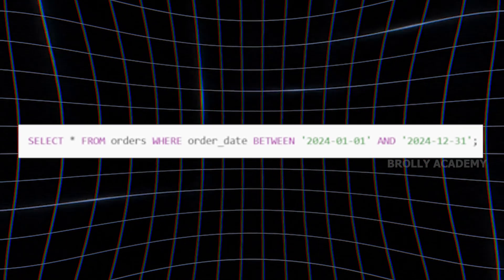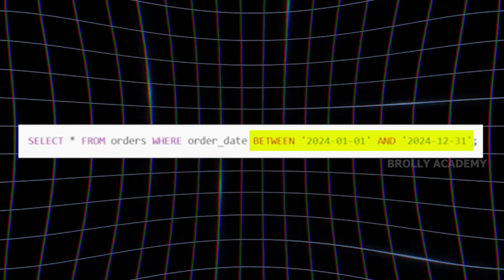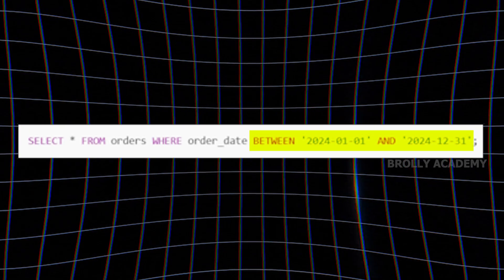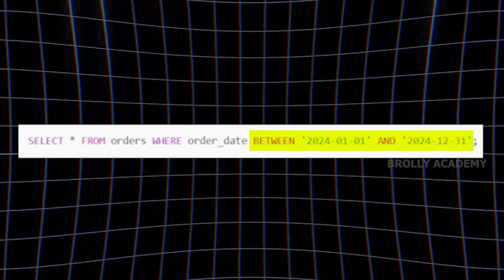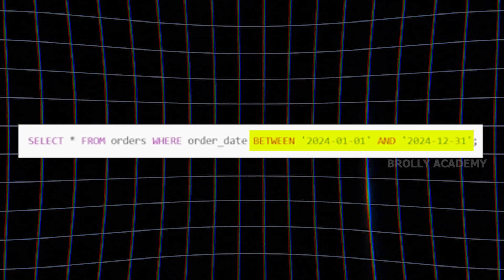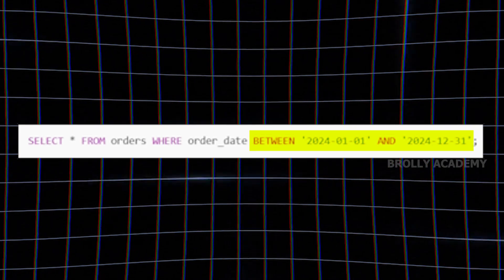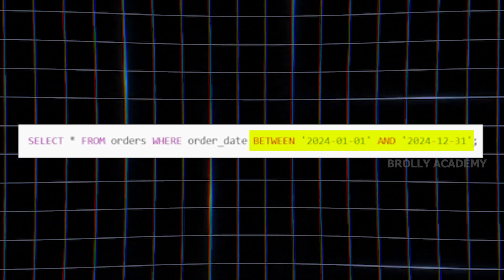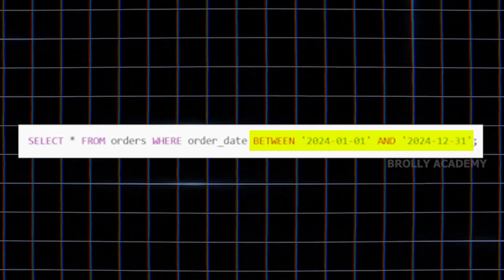Query Performance Optimization in Snowflake 🔥 | Snowflake Tutorials Telugu | Brolly Academy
Welcome to Brolly Academy, your one-stop destination for top-notch tech tutorials in Telugu! In this video, we’ll take a deep dive into Snowflake Query Performance Optimization – a must-know skill for every Snowflake Developer, Data Engineer, and Analyst.

if you want to Learn Snowflake Full Length Course
ENROLL NOWWWWW!

f you’ve ever wondered why your Snowflake queries are slow, or how to write efficient queries that deliver lightning-fast results, this video is just for you. 🤩
💡 What You’ll Learn in This Video:
✅ Common reasons for slow query performance in Snowflake
✅ How to use the Query Profile and Execution Plan
✅ Best practices to optimize SQL queries in Snowflake
✅ Using clustering keys and materialized views for speed
✅ Tips to reduce Snowflake credits usage
✅ Real-world examples with before and after performance tuning
• Beginners who are learning Snowflake in Telugu
• Data Engineers looking to improve query speed
• BI Developers and Analysts working with large datasets
• Anyone preparing for Snowflake Certification
• Tech learners who prefer content in Telugu language
🧠 Why Query Optimization is Important?
Performance tuning in Snowflake not only improves user experience but also saves cost by reducing resource consumption. Knowing how to analyze and improve query speed is one of the most important skills in cloud data warehousing.
📌 Watch till the end and don’t forget to:
📚 Related Videos from Our Channel:
• What is Snowflake in Telugu – Explained for Beginners
• Snowflake Architecture in Telugu | Cloud Data Warehouse
• Snowflake vs Traditional Data Warehouse – Key Differences
• Top 10 Snowflake Interview Questions in Telugu
• Snowflake Real-Time Project Tutorial – End to End in Telugu
💼 Learn Snowflake with Us!
Want to master Snowflake from scratch to advanced?
Join our Snowflake Training Program in Telugu and get hands-on projects, certification support, and expert mentorship.
🔖 Relevant Keywords:
Snowflake query optimization Telugu
How to optimize queries in Snowflake
Snowflake performance tuning Telugu
Snowflake best practices for fast queries
Snowflake tutorial Telugu
Snowflake data warehouse optimization
Snowflake SQL performance improvement
Telugu Snowflake course
Snowflake real time project Telugu
Clustering in Snowflake Telugu
Materialized views Snowflake Telugu
Query profile Snowflake explained Telugu
Brolly Academy Snowflake Telugu